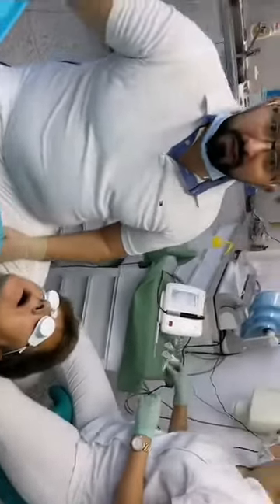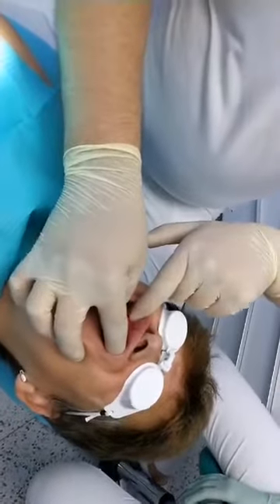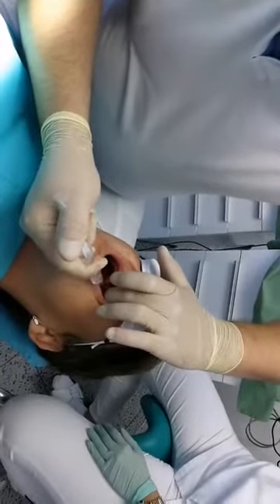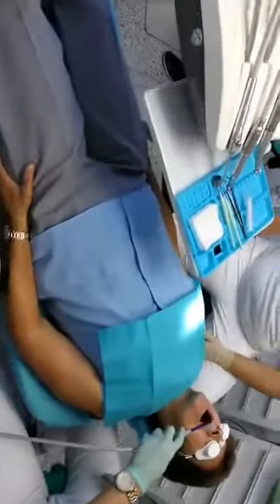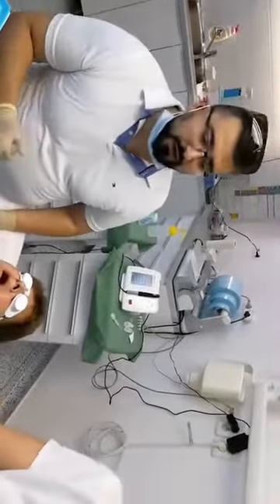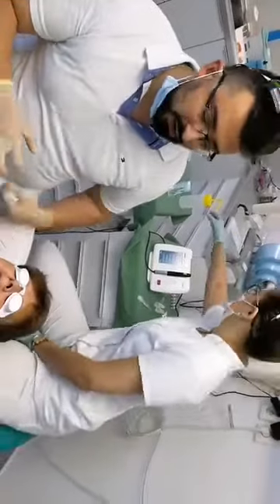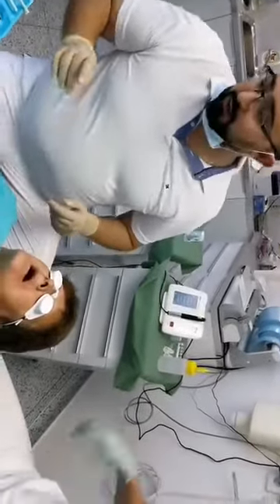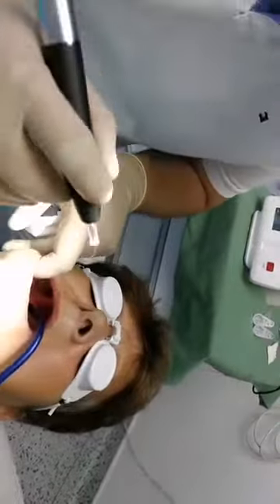Aquamarine clinical video - 445nm laser treatment I.part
Aquamarine laser 445nm treatment life recording